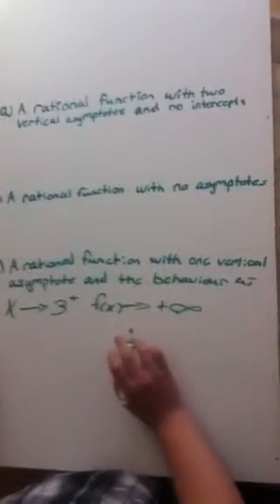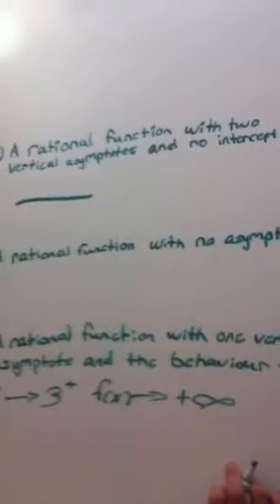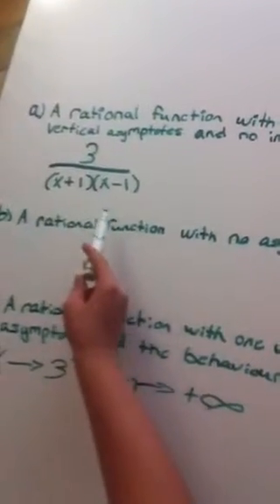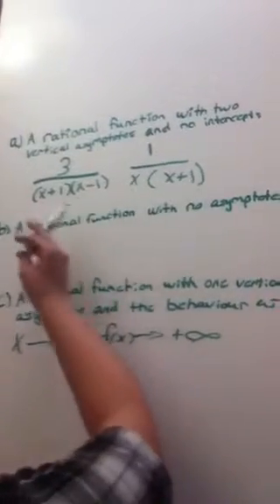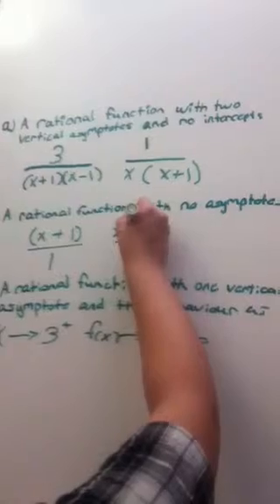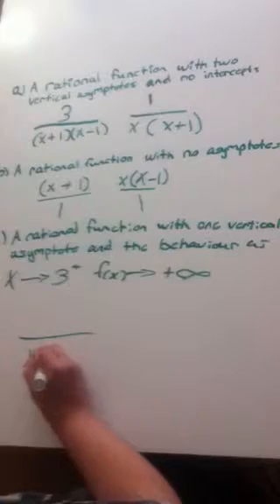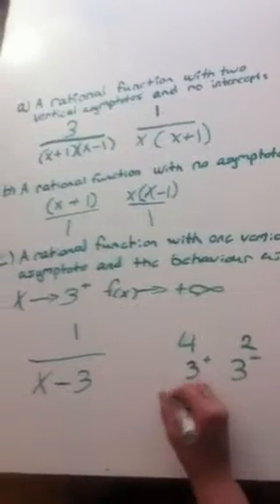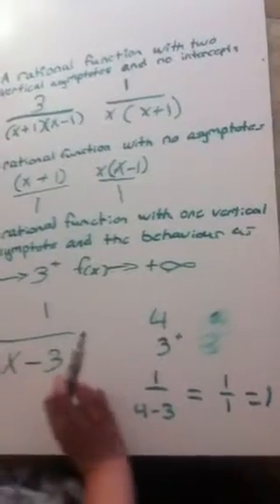Discussing Ration Functions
April 4,2014

Discussing the following examples, I will explain the number of rational functions that fit in each one of the following situations..

a) A rational function with two vertical asymptote and no intercepts
b) A rational function with no asymptote
c) A rational function with one vertical asymptote and the behaviour as x --- 3+, f(x) --- +infinity